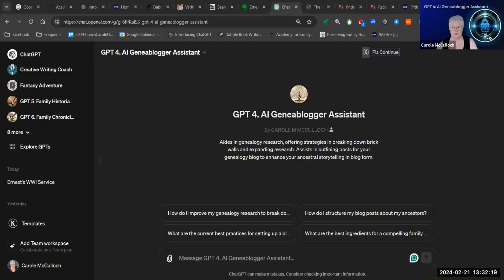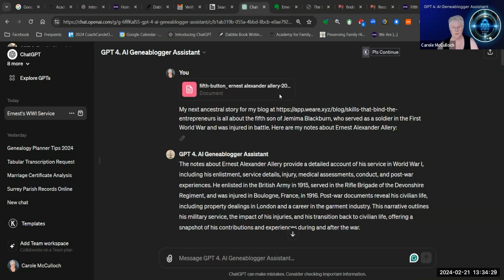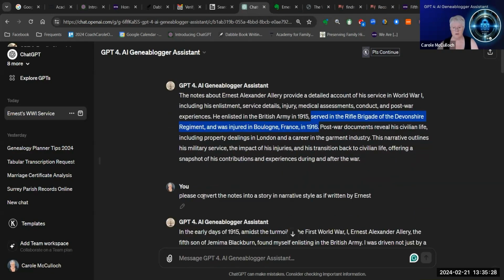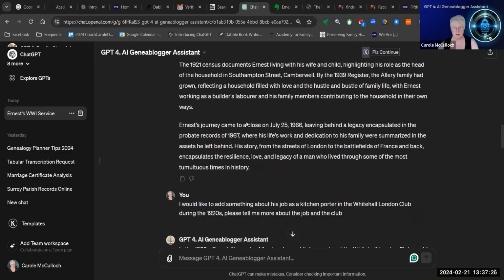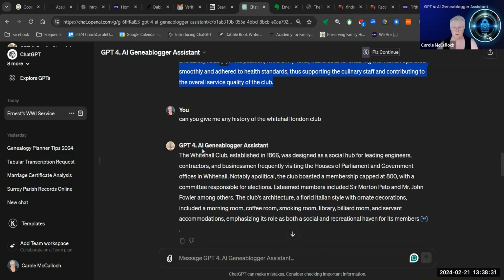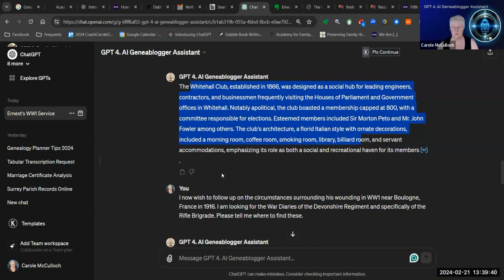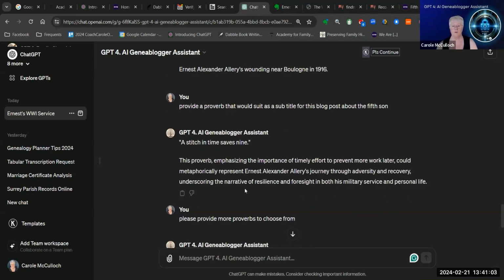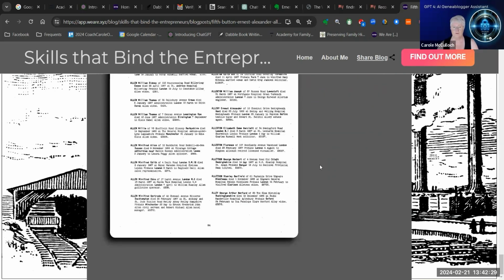Essential Genealogist Planner 2024: GPT 4: AI Geneablogger Assistant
In this video I showcase how to put together a blog post about an ancestor's history with help from the AI Geneablogger Assistant.

Want more lessons on WeAre, then head over to this special bundle of courses on special for February - a Valentine Day gift: